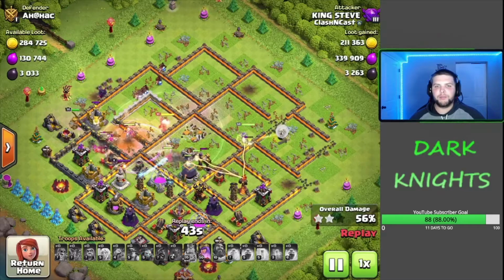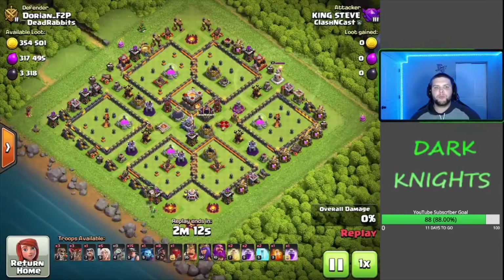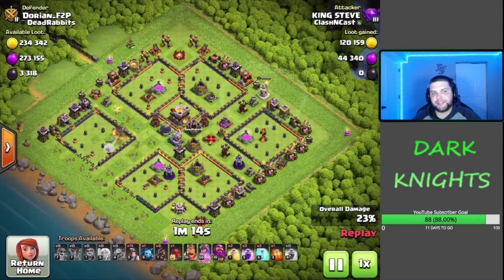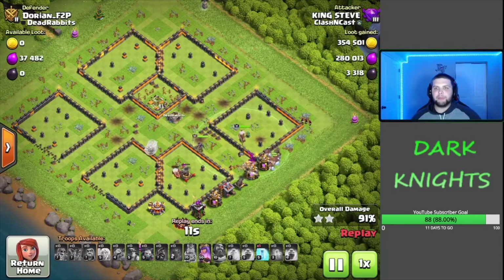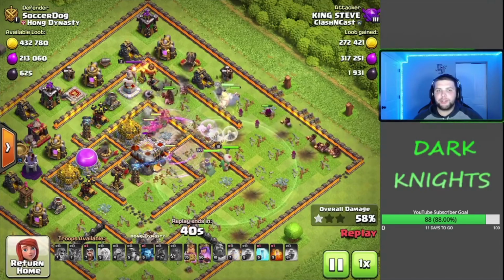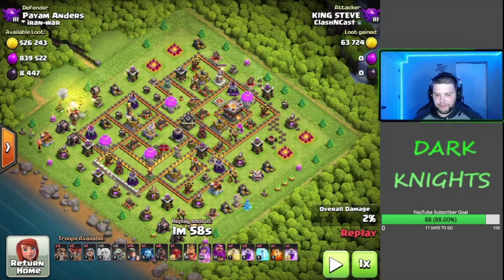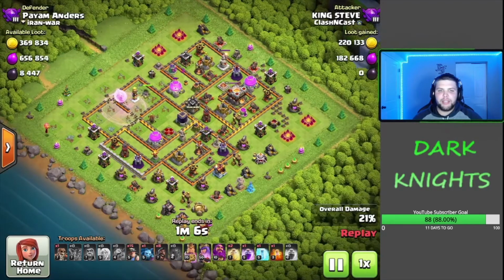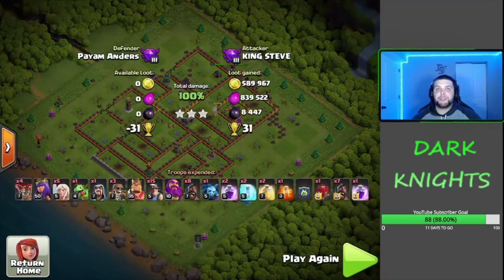THE ABSOLUTE BEST GROUND ATTACK STRATEGY AT TH11 | QUEEN CHARGE HYBRID | Clash of Clans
QUEEN CHARGE HYBRID IS THE BEST ATTACK AT TH11. OVER POWERING TRIPLES WITH THIS ARMY COMPOSITION.

Looking for a new clan?
Dark Knights | # 208RY8282
ClashNCast | # 20UJVUJQJ

Intro: (0:00)
Attack #1: (1:58)
Attack #2: (6:31)
Attack #3: (9:25)
Attack #4: (11:36)
Outro: (15:09)